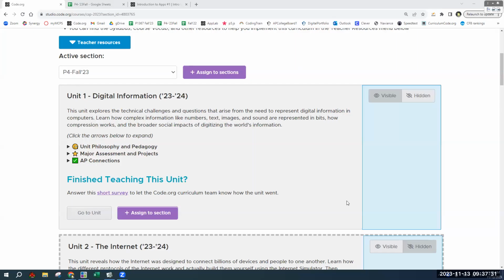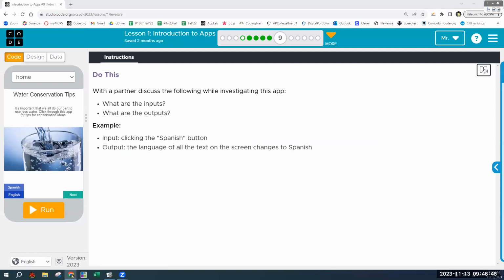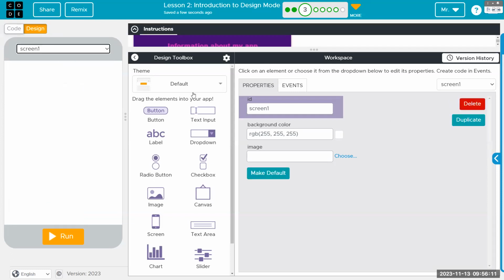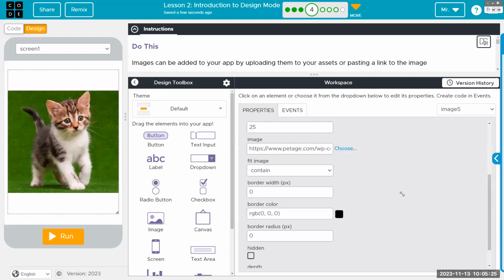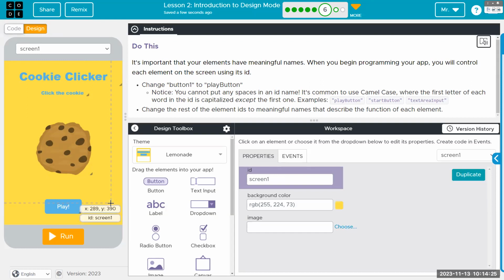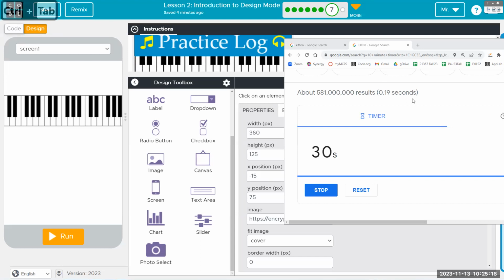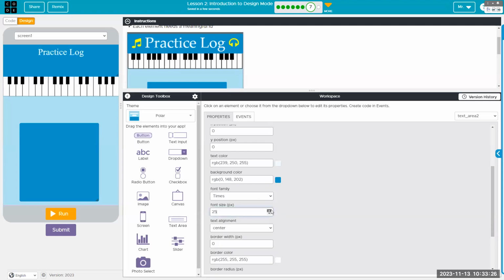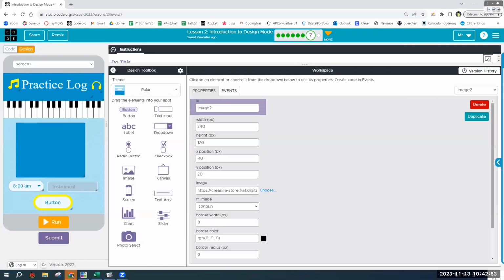"App Design" U3 L1&L2